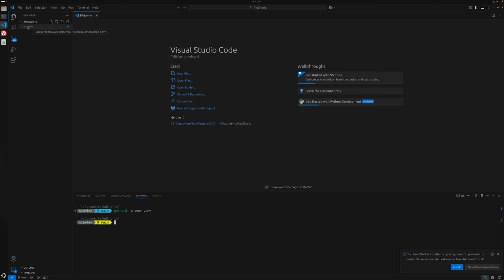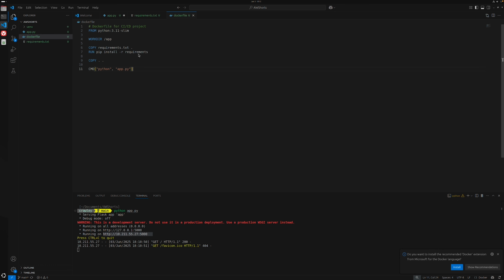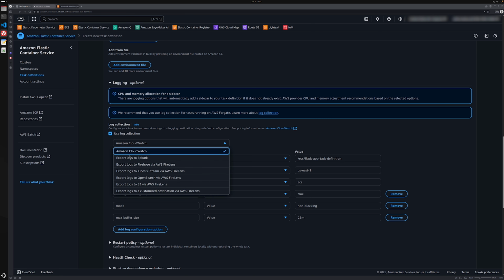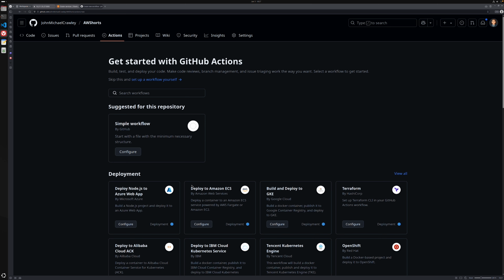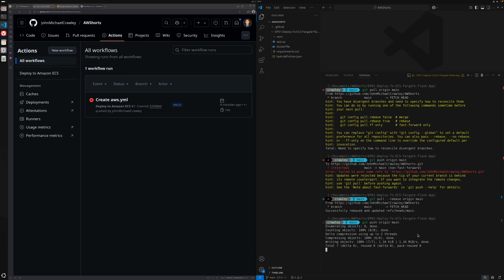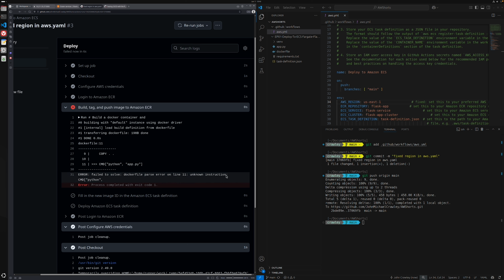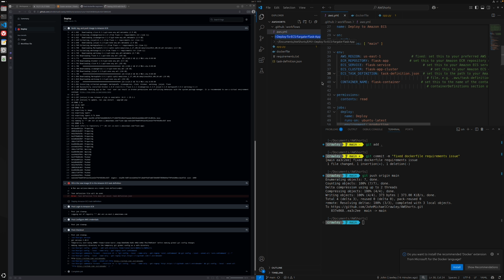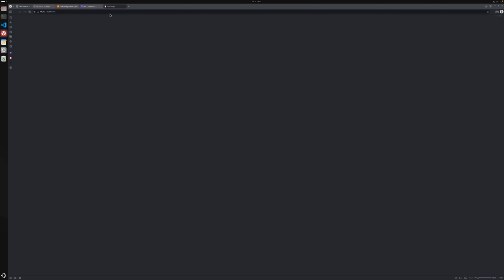AWShorts - EP01 - Deploy Flask App To ECS Fargate (CI/CD)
First episode of the series, editing and quality of the video may be rough around the edges but will do my best to improve the quality each time.

In this episode I create a basic Flask application, create an ECR repository, an ECS task definition, cluster and service and then deploy my Flask application to ECR and ECS with GitHub Actions and can generate logs from my application into CloudWatch logs.

Song: Night in Venice